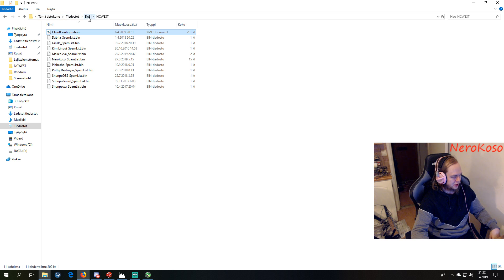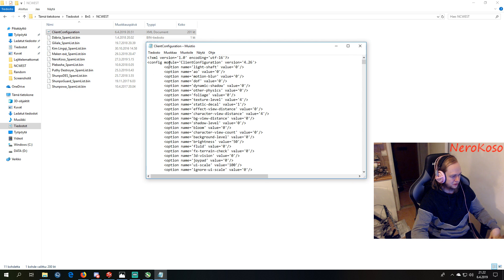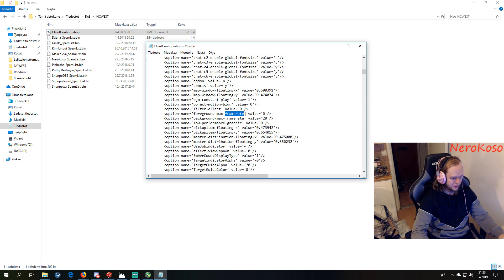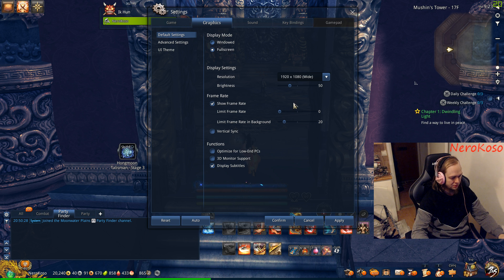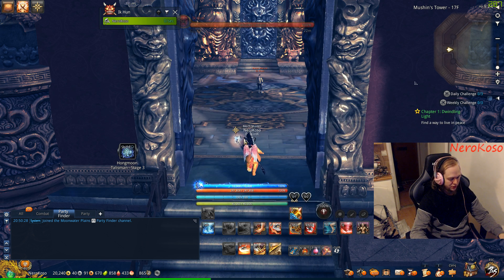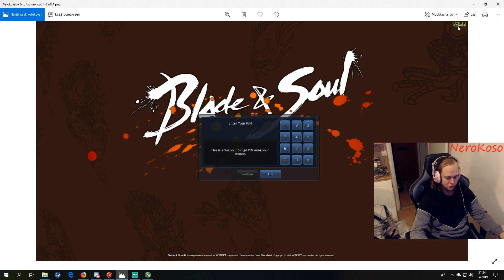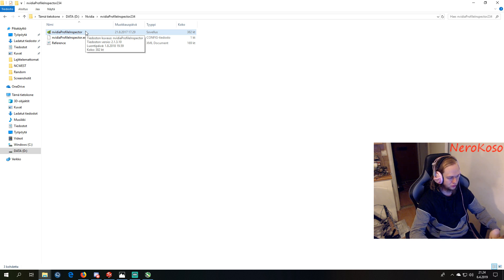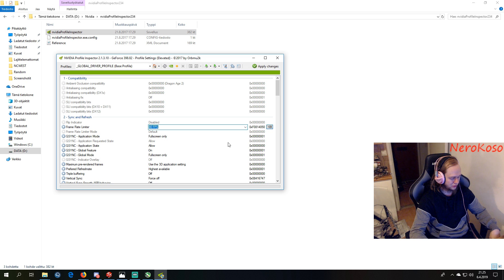How to get more FPS (advanced level) - Blade & Soul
How to unlimit fps.

Next video will be master level, but that will only work for the people with certain CPUs.